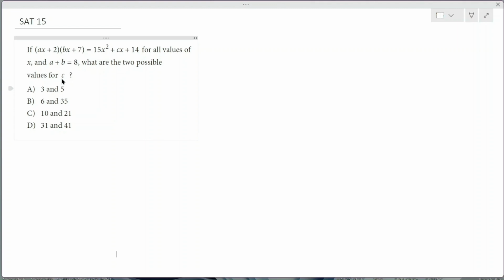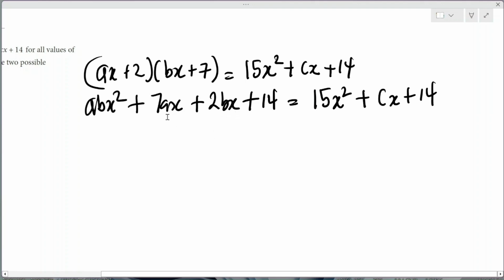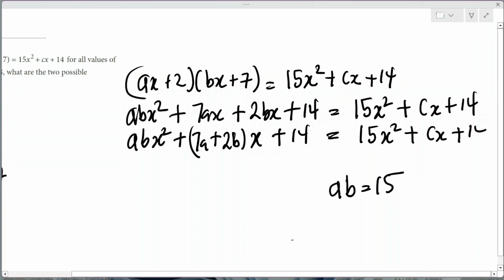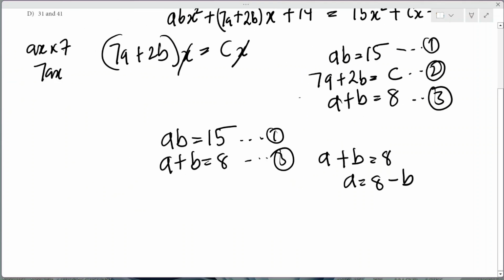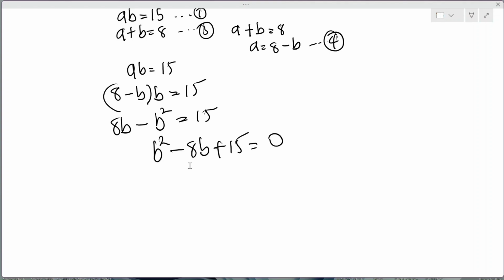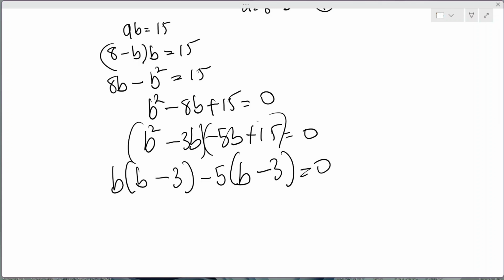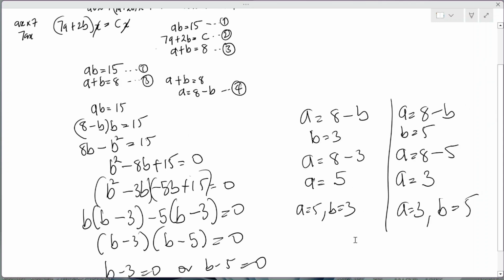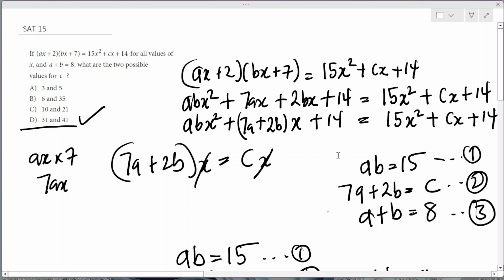15, SAT Practice Test Paper 1: SIMULTANEOUS EQUATIONS, QUADRATIC EQUATION & EQUALITY OF ALGEBRA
15) If (ax + 2)(bx + 7) = 15x² + cx + 14 for all values of x, and a + b = 8, what are the two possible values for c ?

enika's, SIMULTANEOUS EQUATIONS, QUADRATIC EQUATION & EQUALITY OF ALGEBRA
enika's, QUADRATIC EQUATION & EQUALITY OF ALGEBRA
enika's, QUADRATIC EQUATION
enika's, EQUALITY OF ALGEBRA